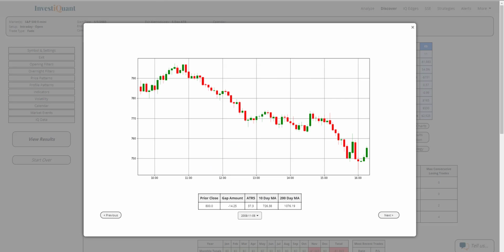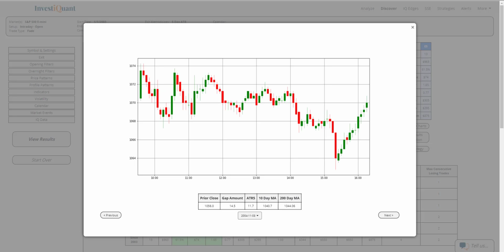Let's look at price action following election day in the recent years.